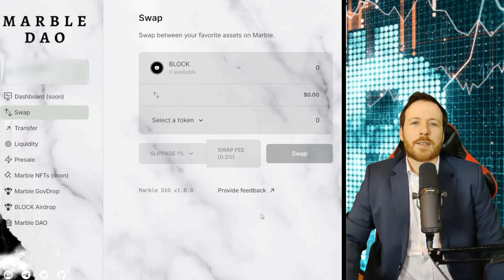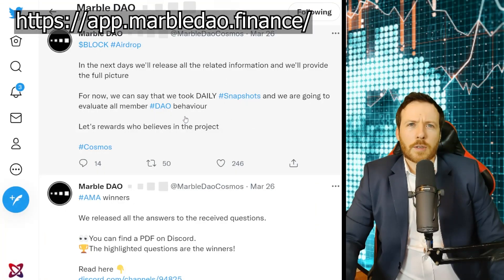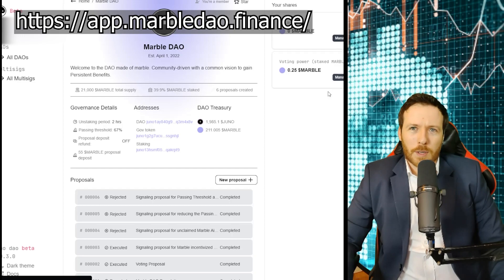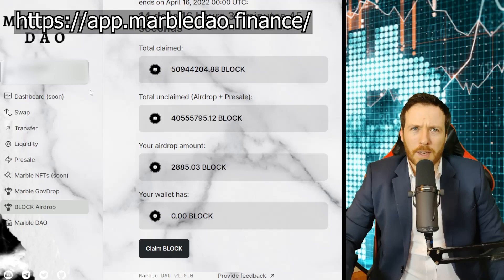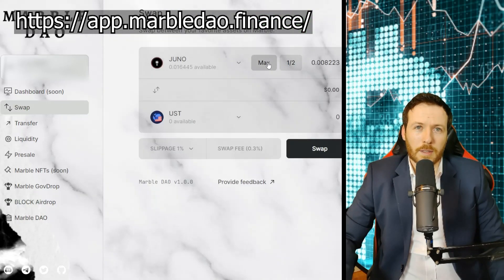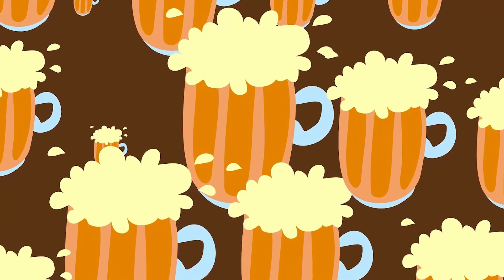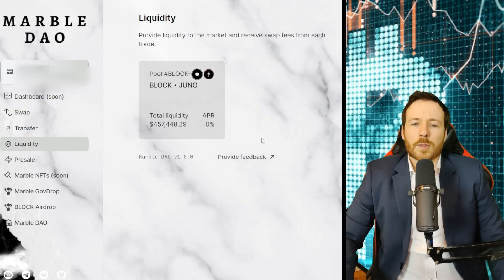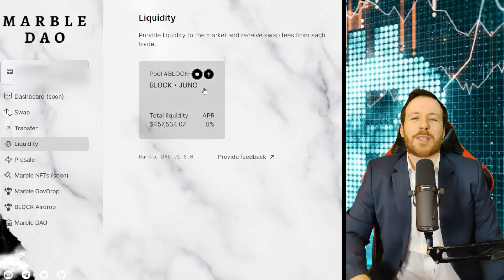Cosmos Airdrop Claim: Block on Marble DAO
Here I show you how to claim your Marble DAO Airdrop if you qualify

Coffee:
Osmo address:
osmo1mn532m07sq5nqgwqrmyj28seqqweyjxahre2dx

I am a huge fan of useful crypto technology, have a degree in Financial Management, and I believe in the future of the blockchain. However I am not your financial advisor. So please consider all variables before making a financial decision.